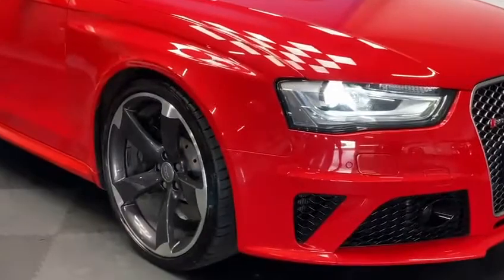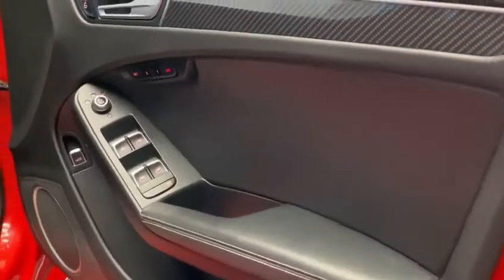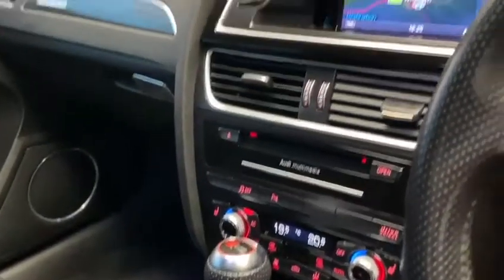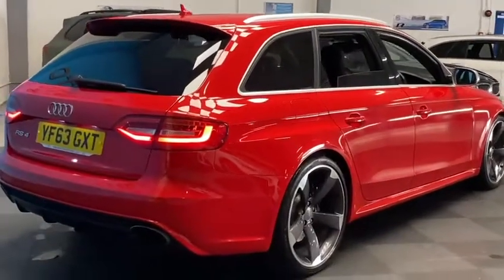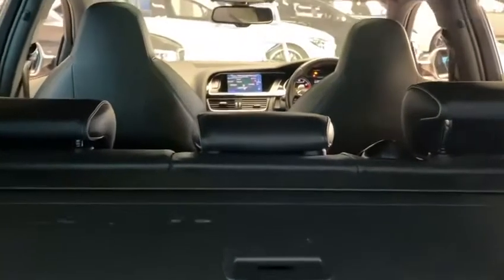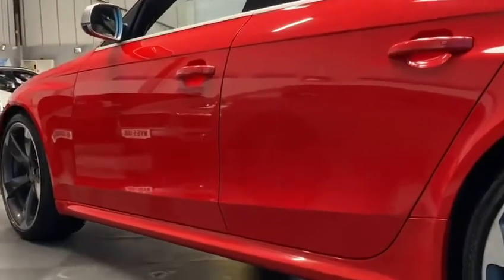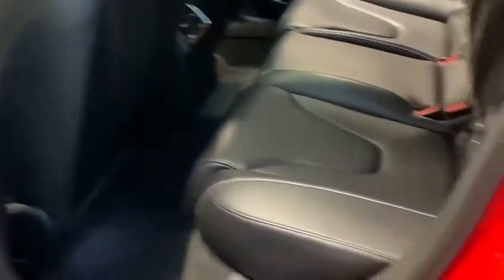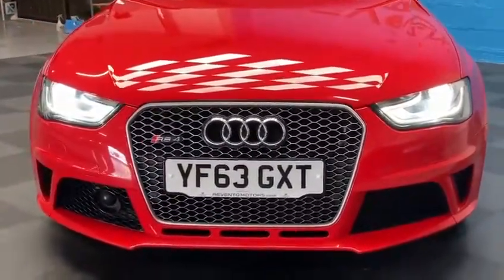AUDI RS4 ESTATE 4.2 TFSI AVANT S TRONIC QUATTRO